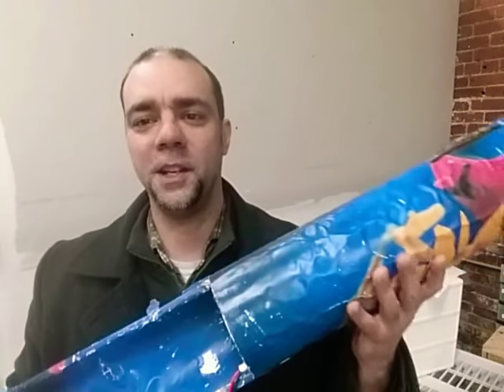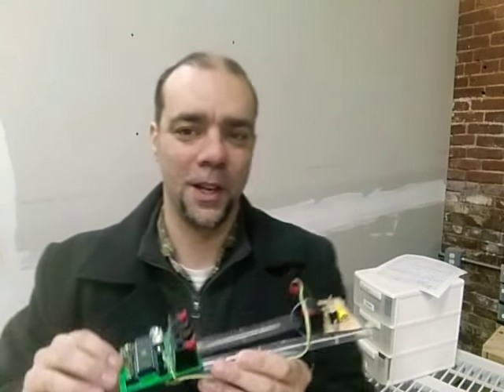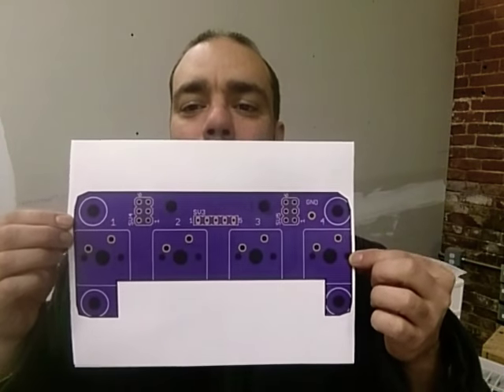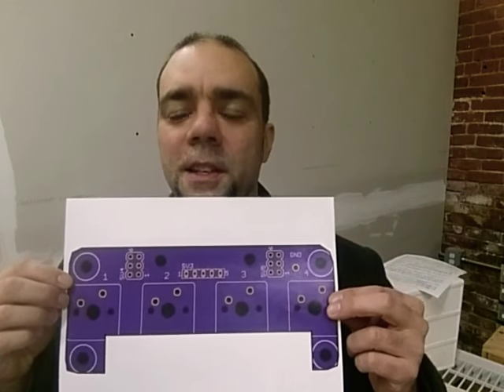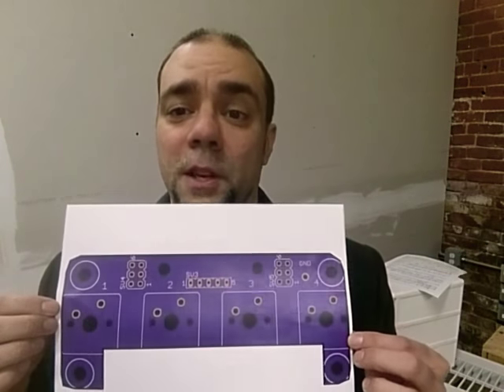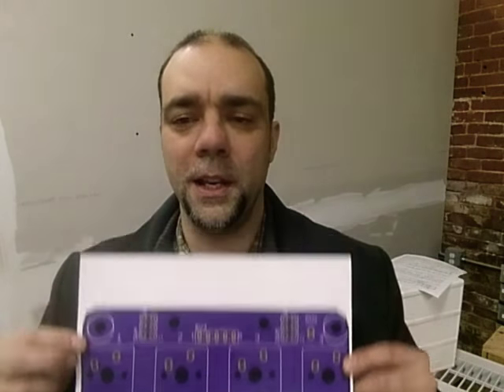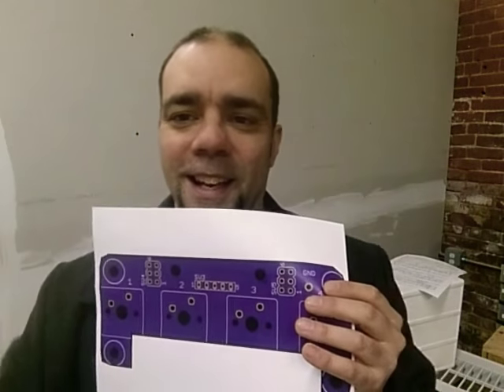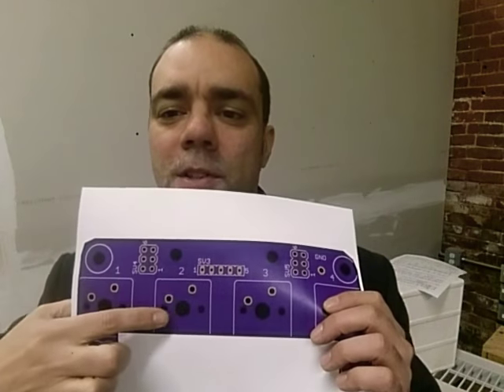Designing a New Keyboard for the Electric Eel Part #4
New keyboard has been updated where previously only handmade parts were used.  Keep watching to see how this one works!

And next week, when the new one arrives, it will be soldered together. live!!!